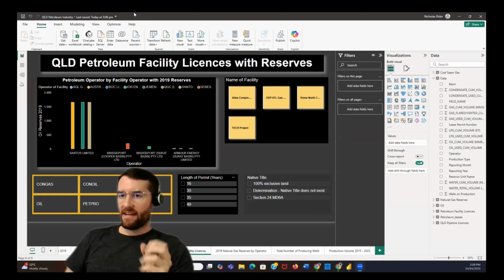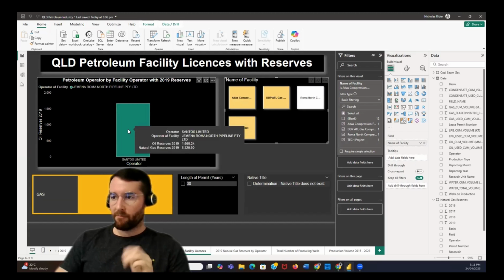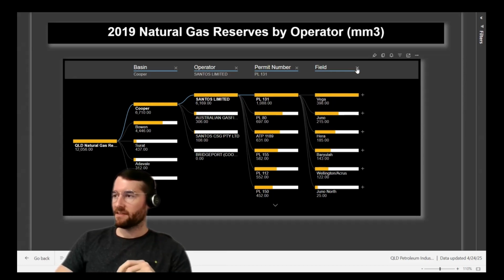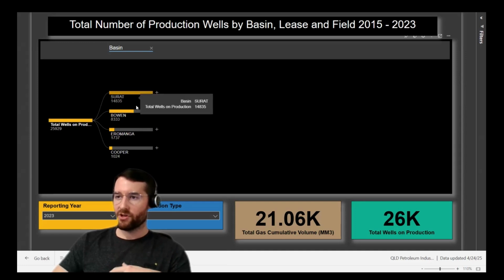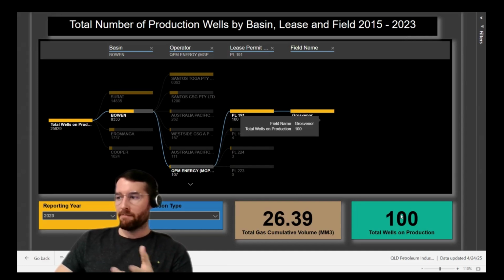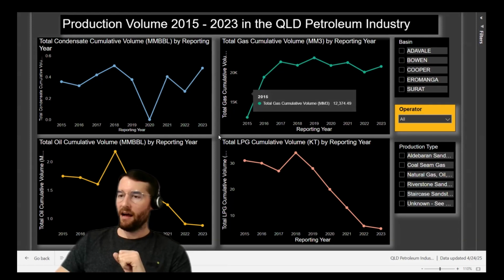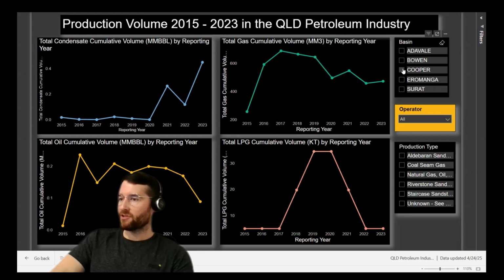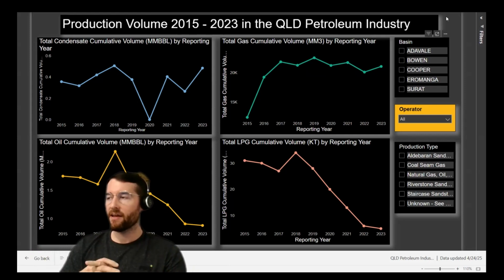Scaling Australia's Mining Industry: QLD Petroleum Insights 2015 - 2023 (Ep. 12)